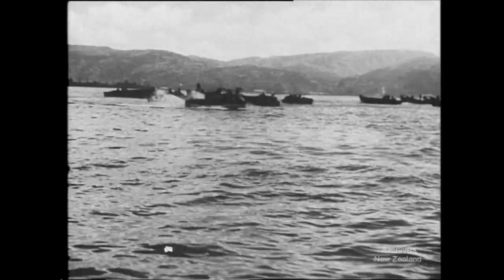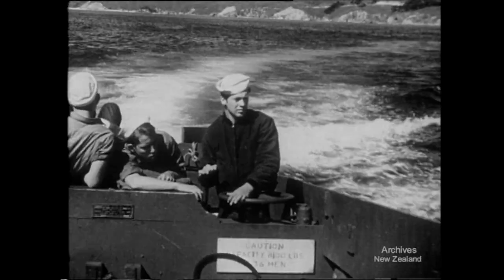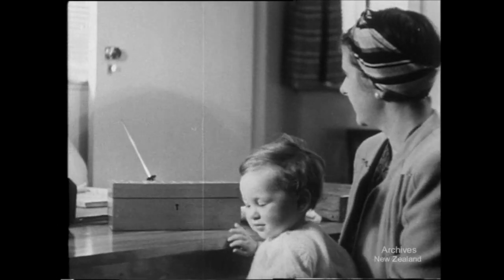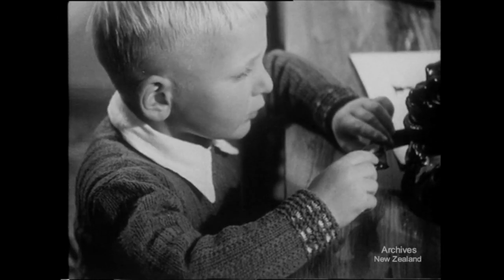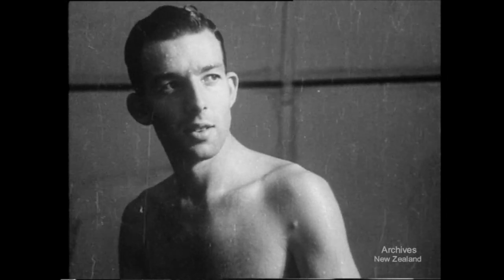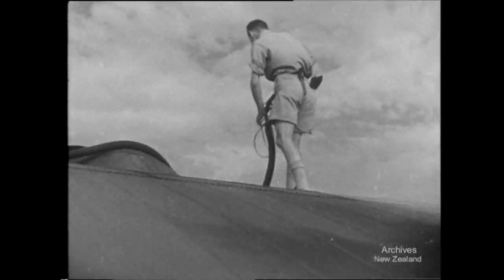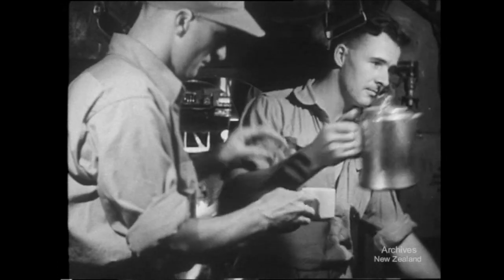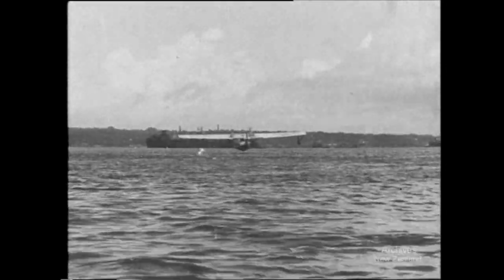Weekly Review No. 143 (1944)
New Zealand Port: American Invasion
In an unnamed New Zealand Port, American troops take their invasion craft to the bay, testing out their paces.

Suburban Event: Miramar, Wellington opens new Plunket Rooms
Opened to help Mothers and Babies keep healthy and safe, the Miramar Plunket Rooms were opened in October of 1944. Member of Parliament Robert Semple spoke at the opening.

RNZAF: Catalina Squadron
Examines a squadron whose work in the skies above the Pacific backs up that of those who are winning the battle of the Pacific

DV File fo Beta SP Telecine (Tape 17) of 16mm film- W3589/16WR143A